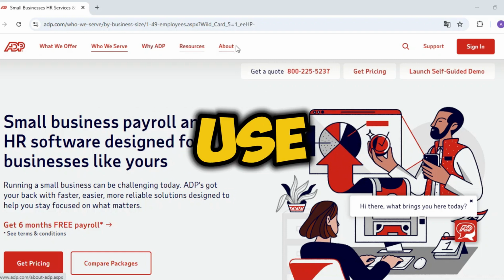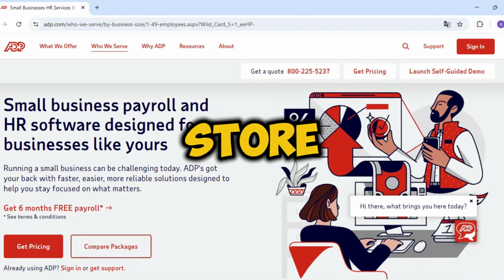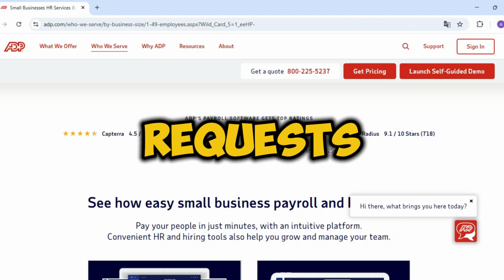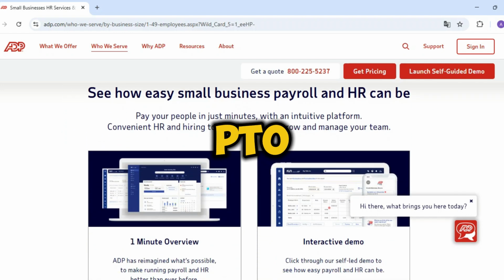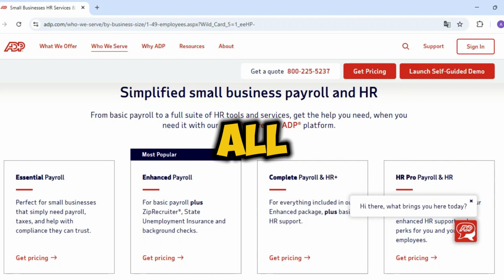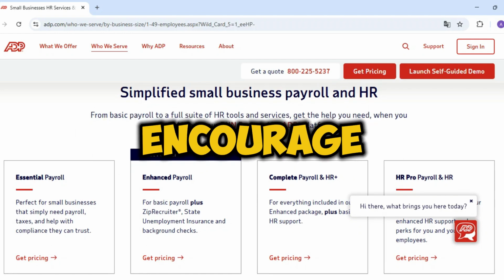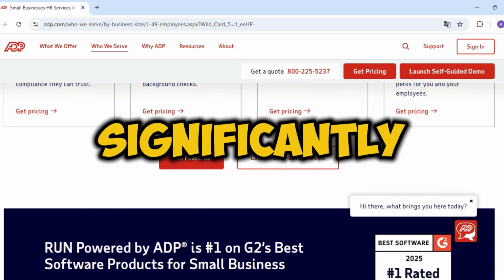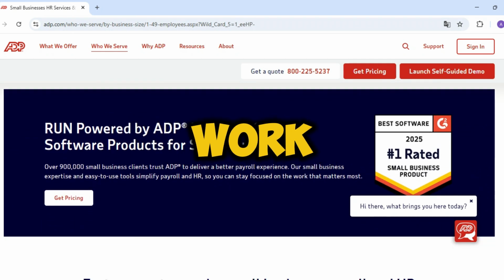How to Use ADP Mobile App for Employees Easily (Step-by-Step)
In this simple and beginner-friendly tutorial, you’ll learn how to use the ADP mobile app for employees step by step, even if you are using it for the first time.

This guide shows you exactly how to download the app, sign in securely, view pay stubs, check work schedules, track time, manage direct deposit, and access tax documents right from your smartphone.

This tutorial is perfect for employees, students, freelancers, and part-time workers who want to manage their payroll information, track working hours, stay organized, and access salary details anytime, anywhere using the ADP mobile app.

By the end of this video, you’ll be able to check your pay history, verify deductions, manage personal details, track time entries, and stay updated with your payroll records, helping you save time and avoid confusion.